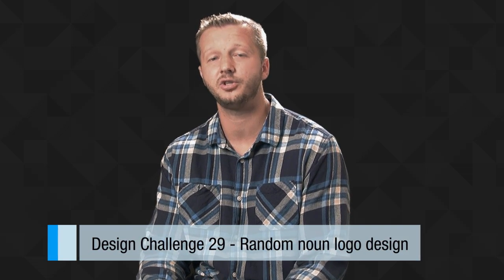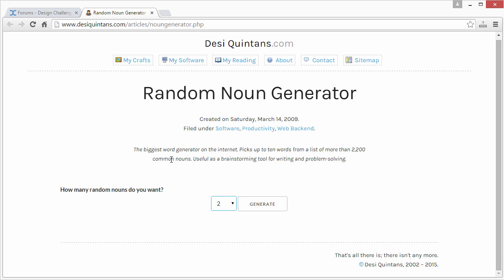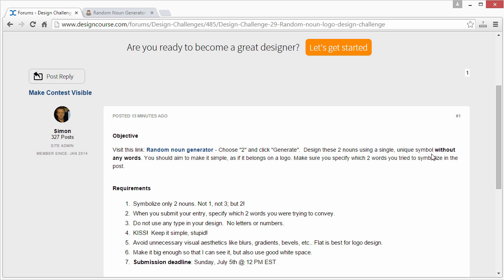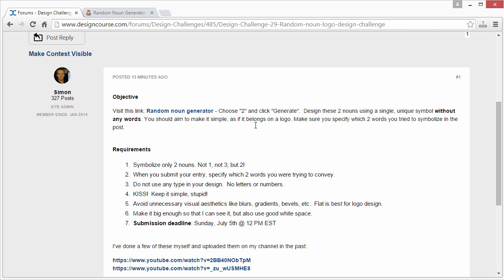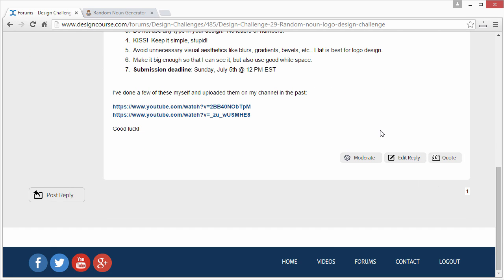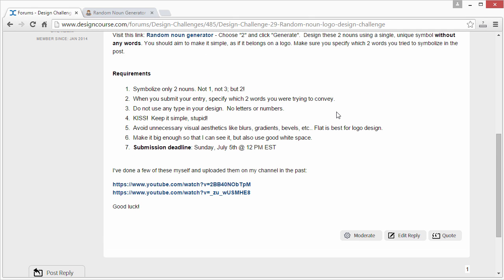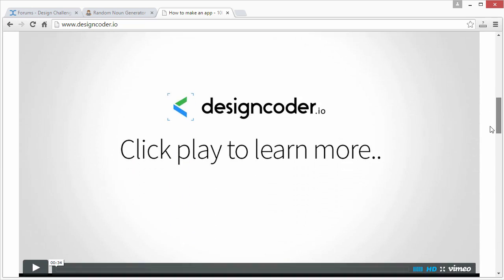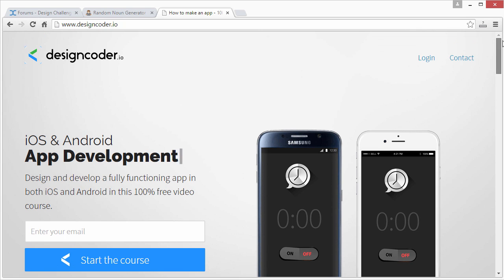Design Challenge 29 - Random noun logo design challenge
- *New* - Live, hourly 1-on-1 design training.

The 29th DesignCourse.com Design Challenge: Random noun logo design. This will be a fun one!